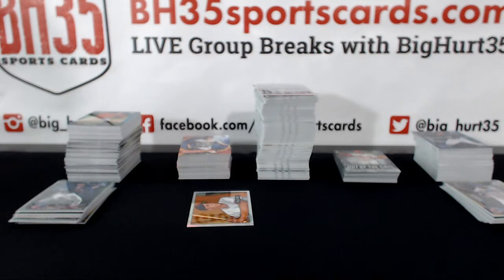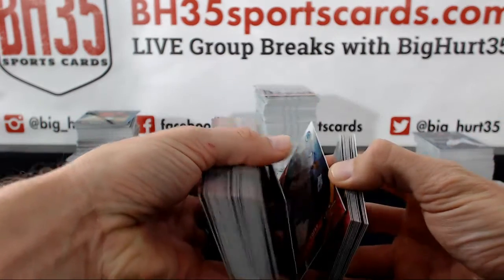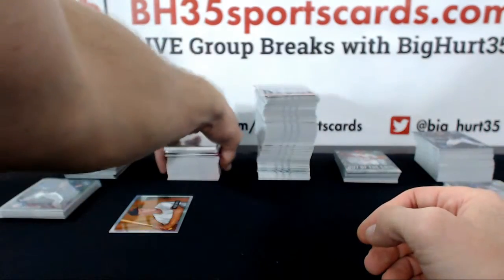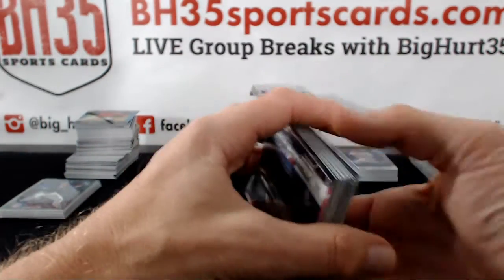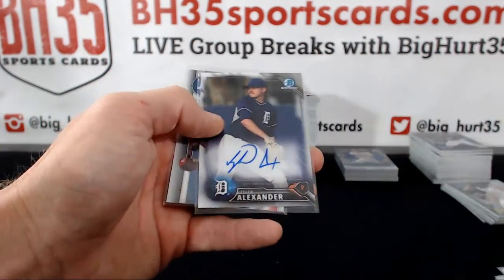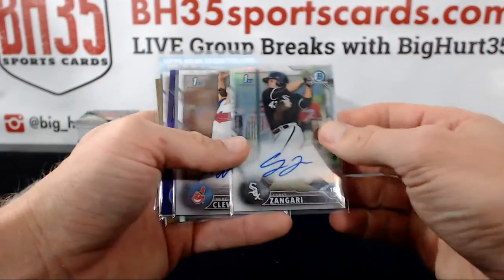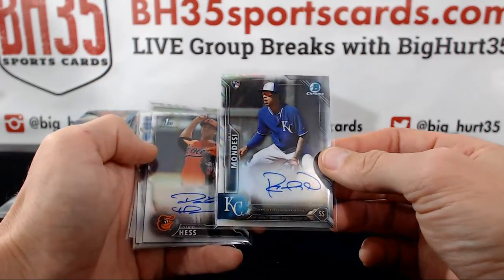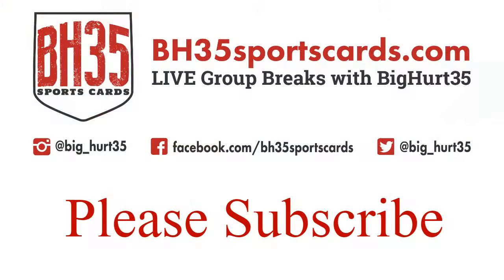Recap for 2016 BOWMAN CHROME BB 36B0X 3 CASE BREAK